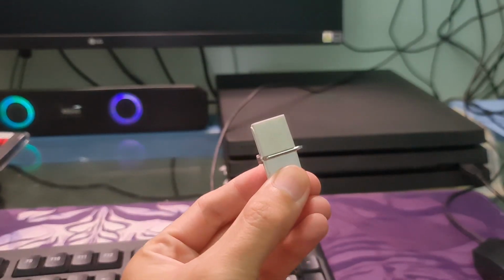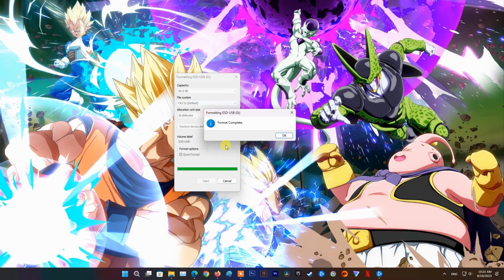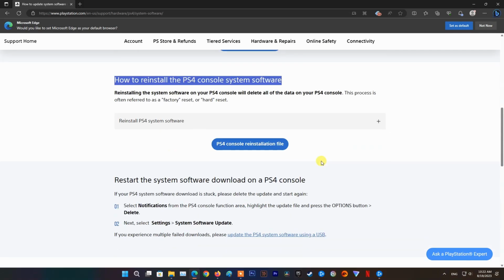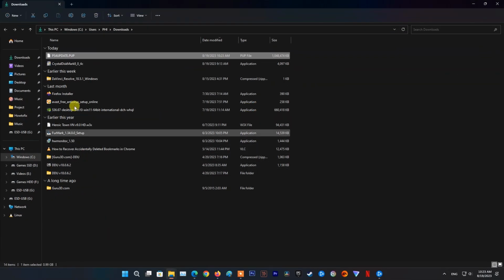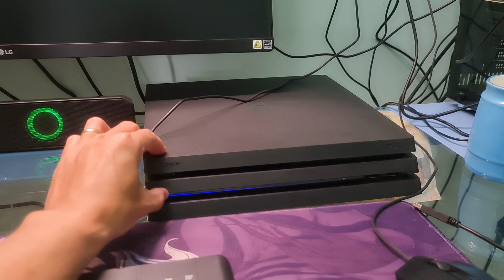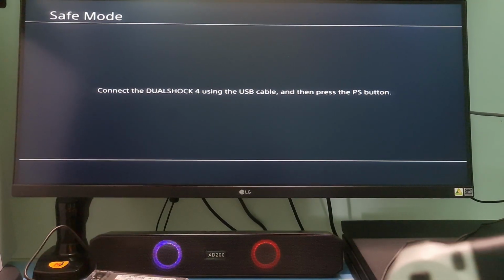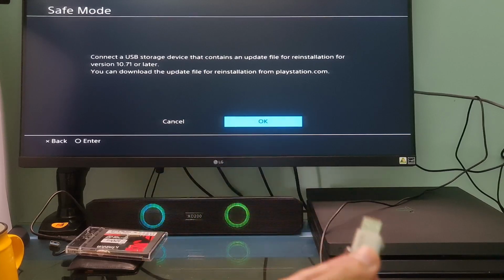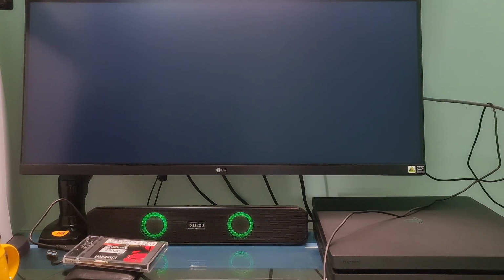How to Manually update or reinstall PS4 system software using a USB drive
If the system software update on your PS4 console is stuck, restart the update. If that fails, then update or reinstall PS4 system software using a USB drive